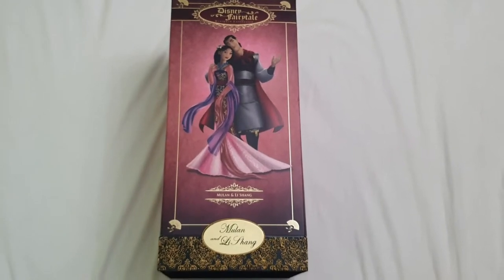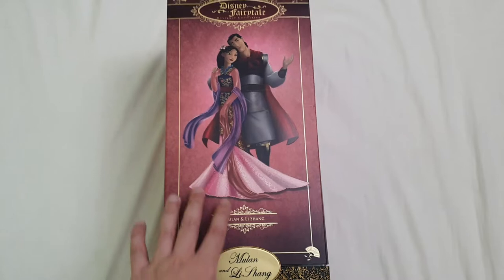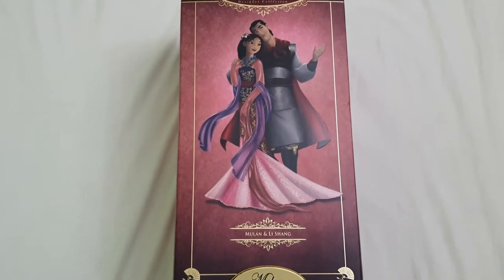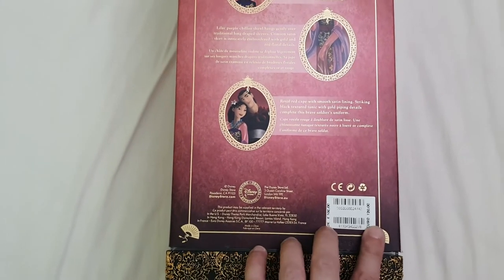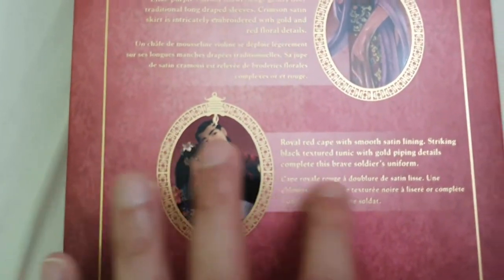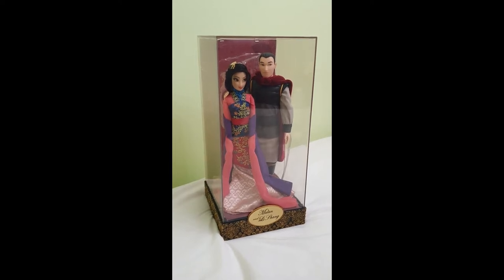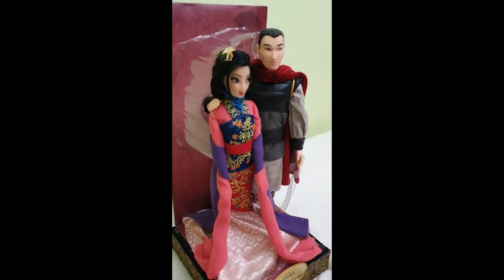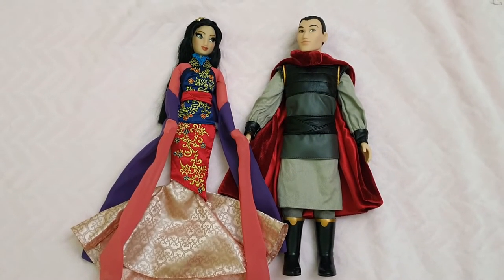✨💖Disney Fairytale Designer Collection Princess Mulan and Li Shang Limited Unbox & Detail Review ✨💖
SPANIOL

SPANIOL